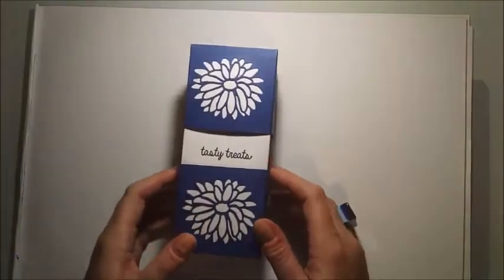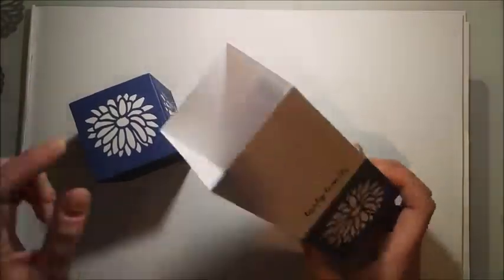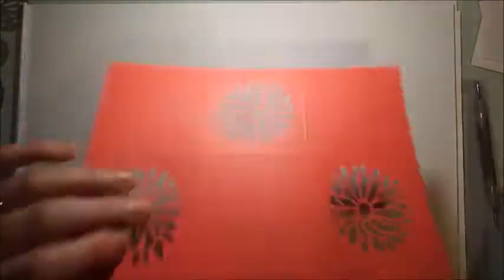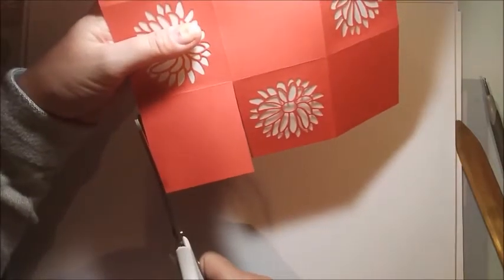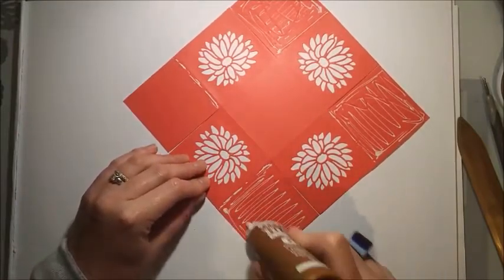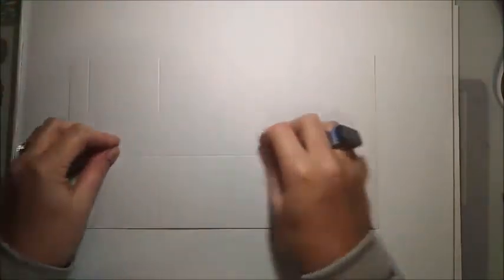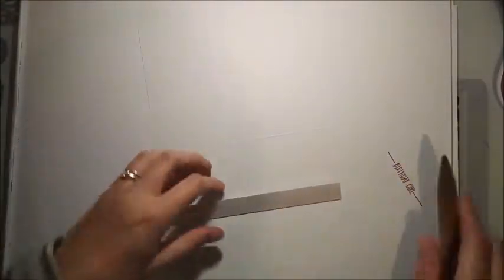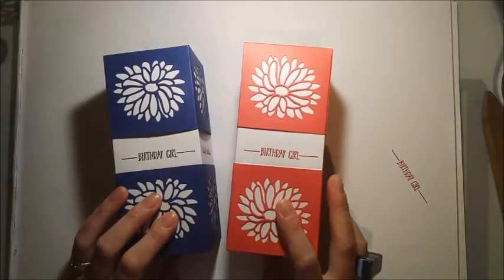Stylish Stems Tall Box Tutorial